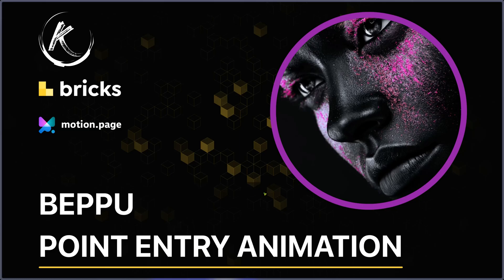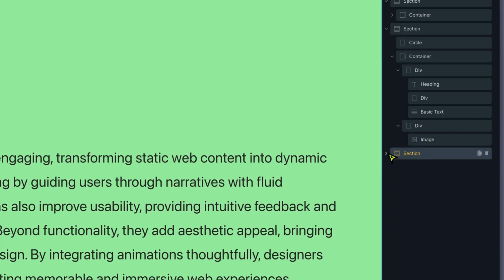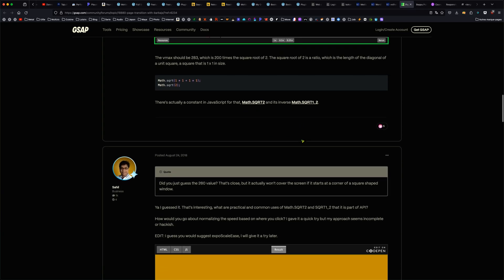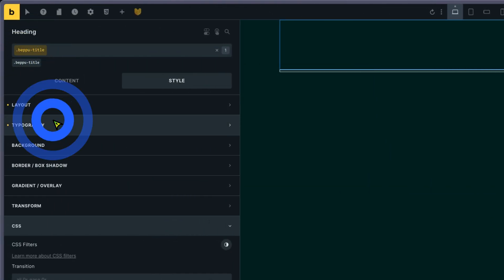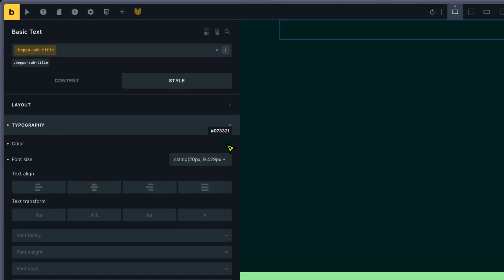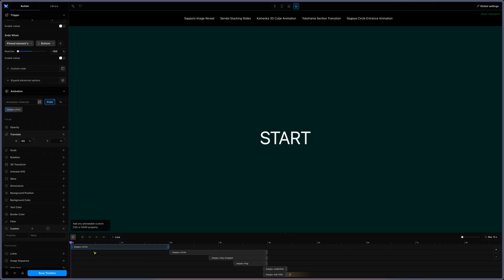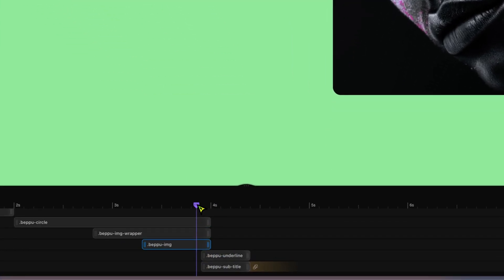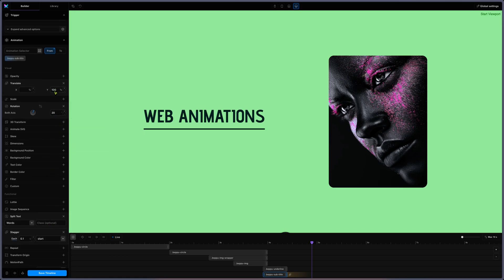Beppu Point Entry Animation - Bricks Builder and Motion.page (GSAP)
A new video about animating an entry point/dot that is revealing a new section  that has a title and subtitle with the animation of an image before scrolling to the next section.